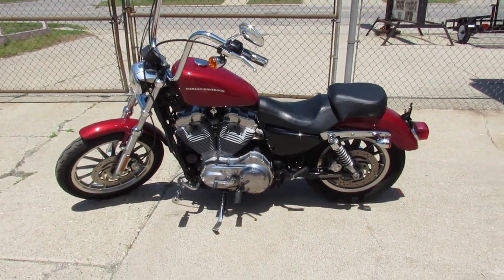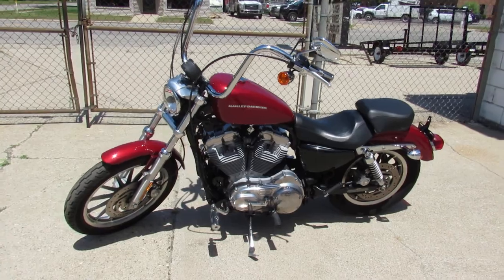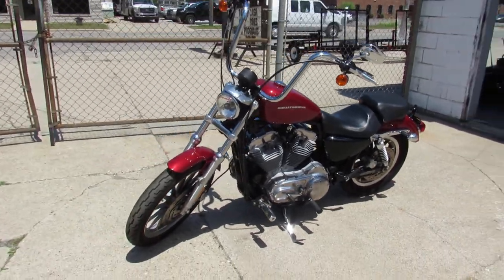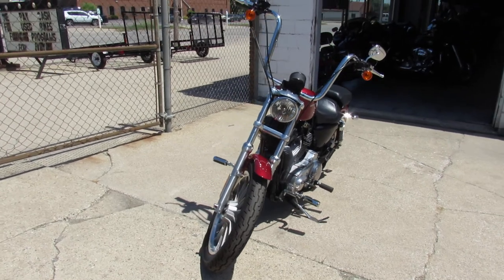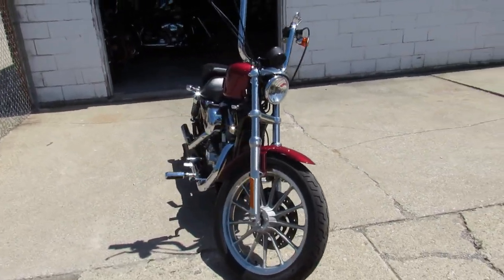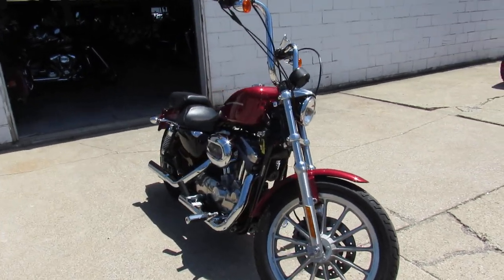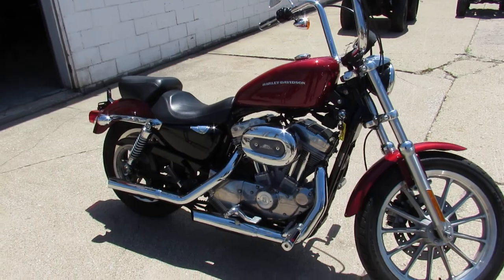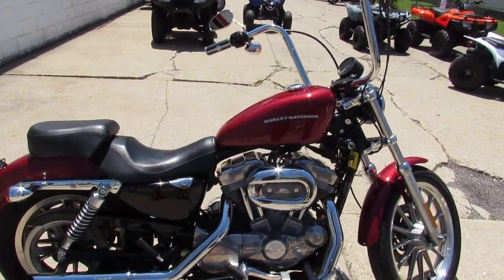2006 HARLEY XL883L FOR SALE IN MI U6394